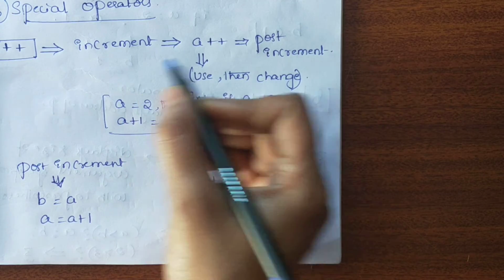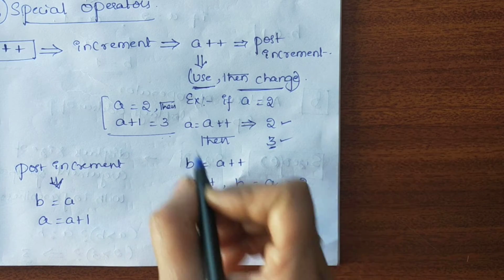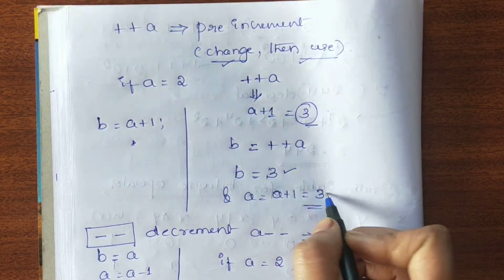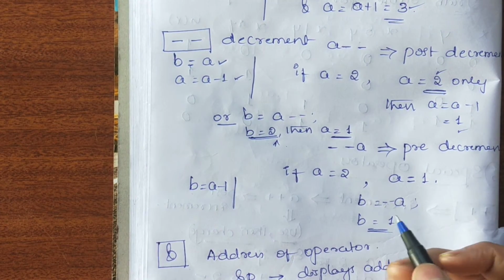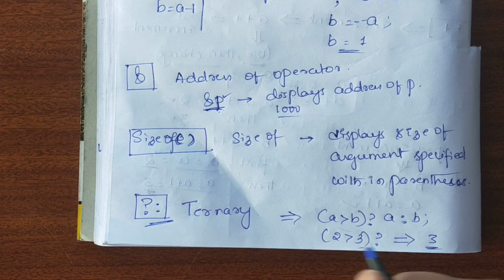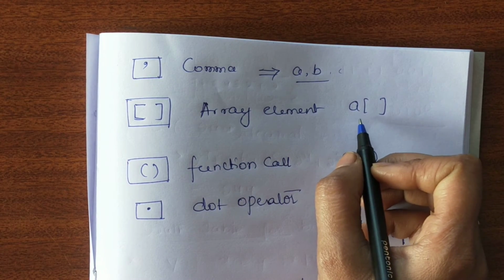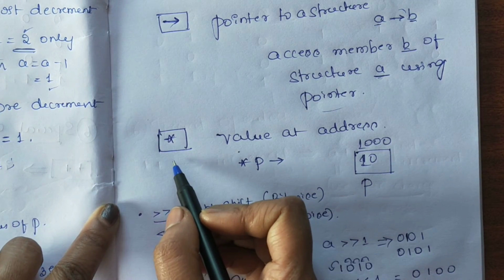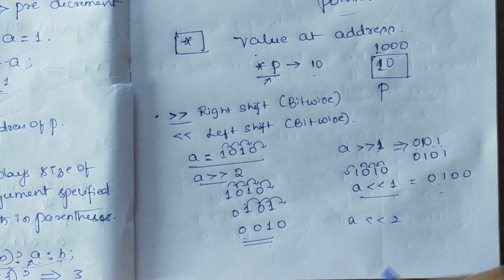Operators with examples- 2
operators part2 video